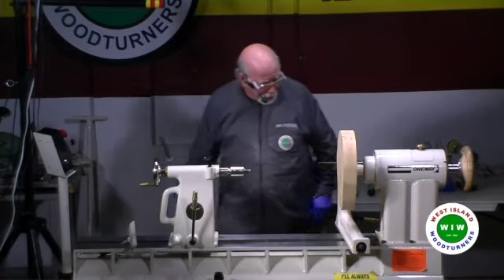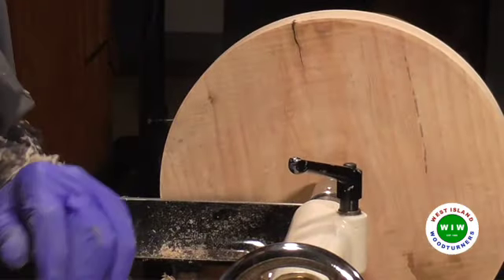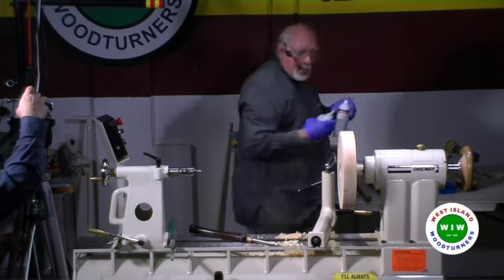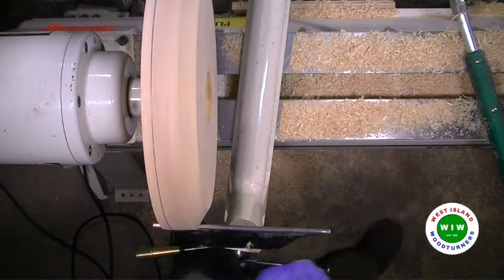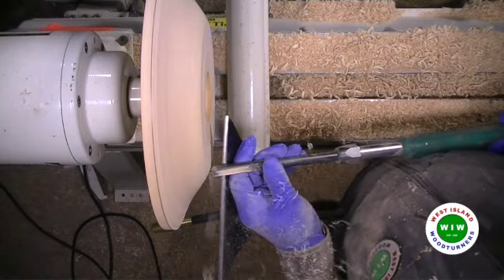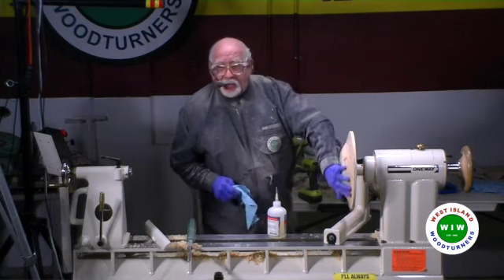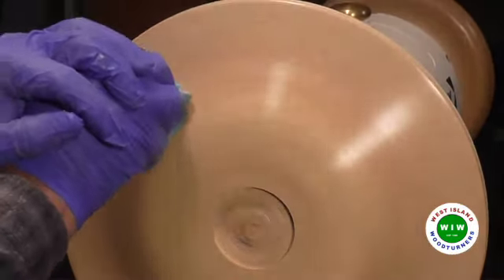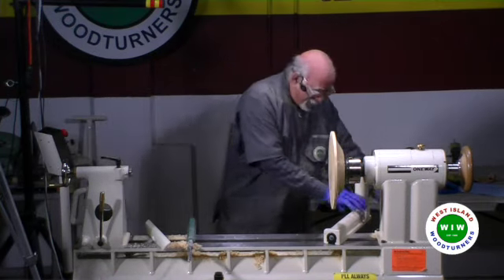Inlay Platter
Damiano turns a platter for inlay of laser cut snowflakes